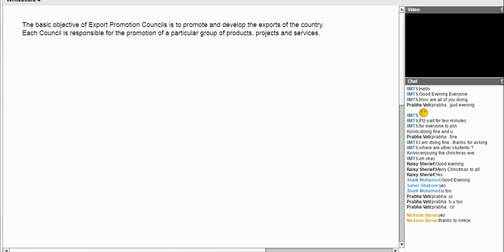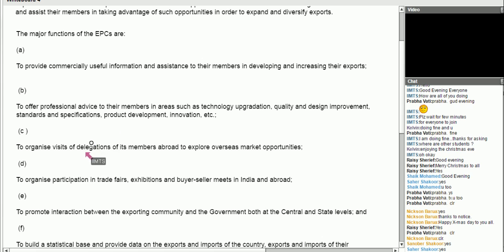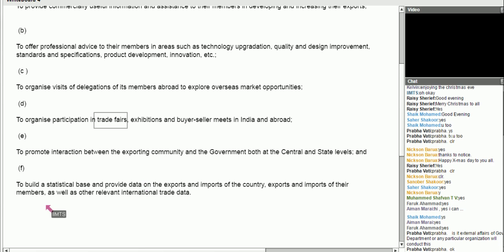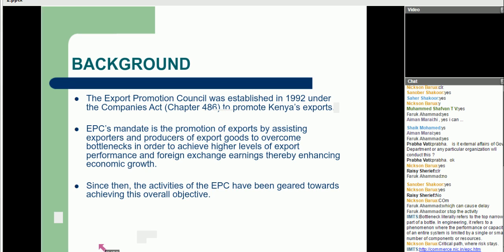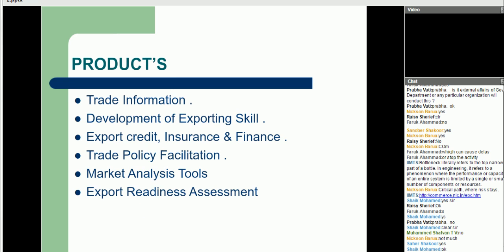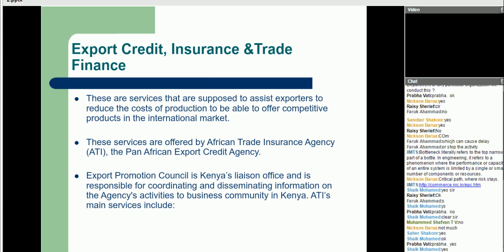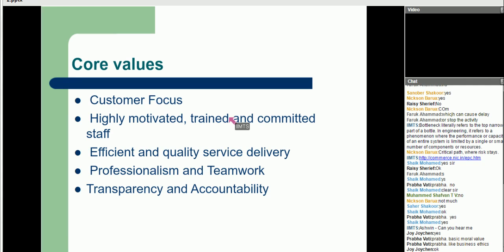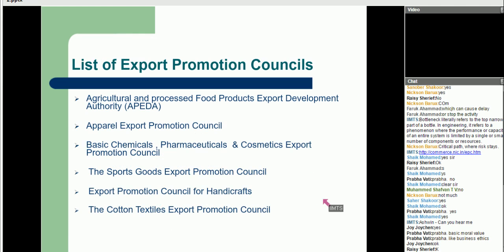vashisth mba export trade and documentation 24 december 2014